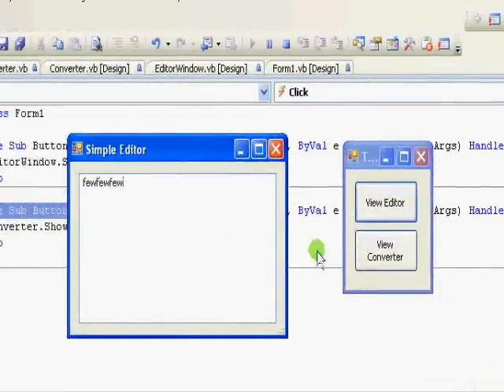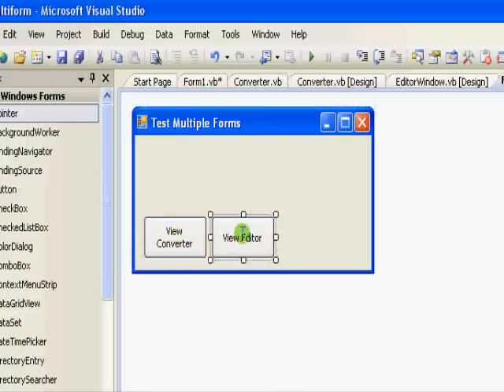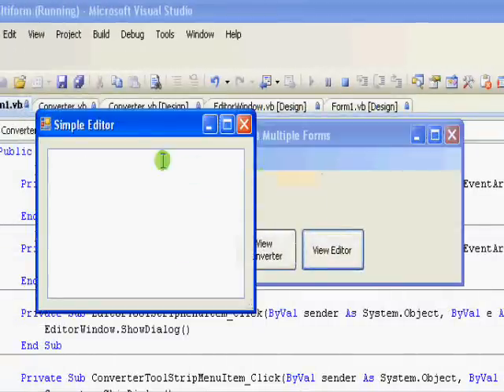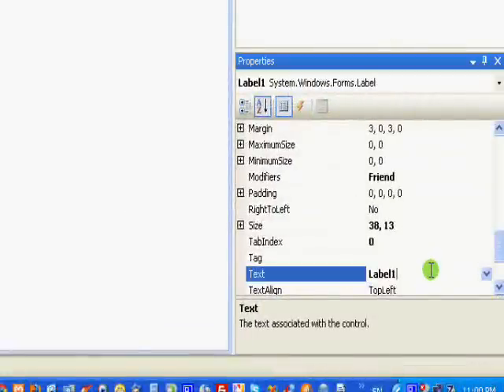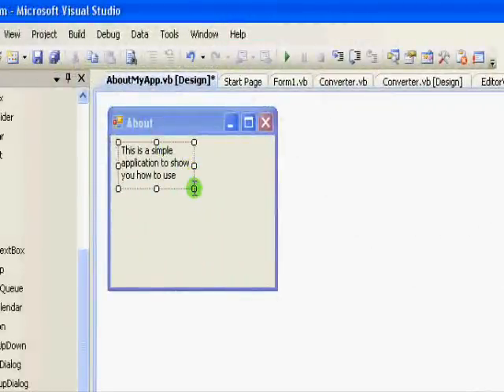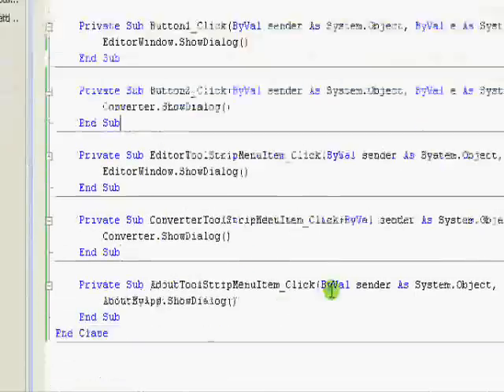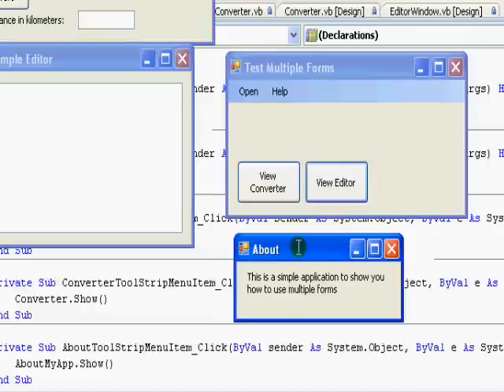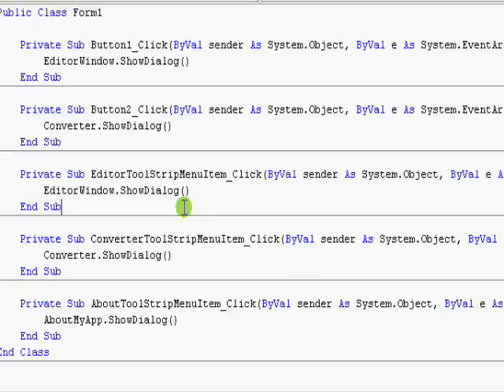How to work with multiple forms:part 2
a simple how to video that shows how to create multiple forms solution and how to display them. to download source files.